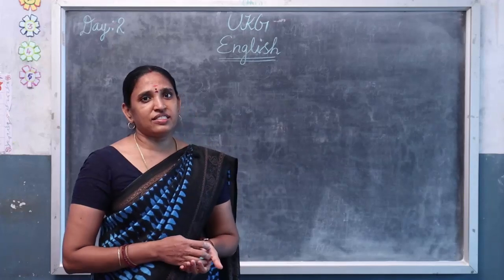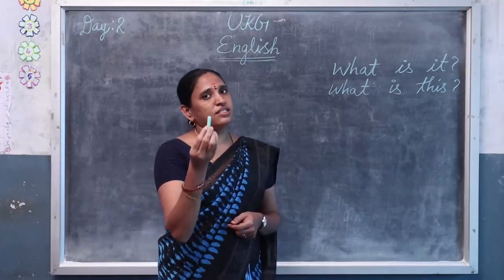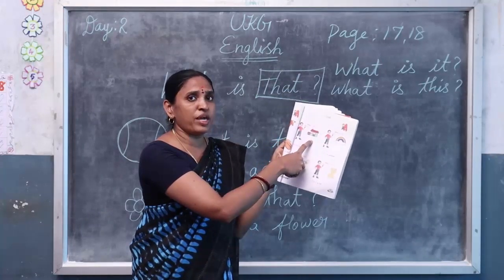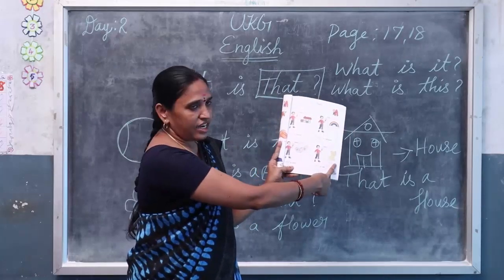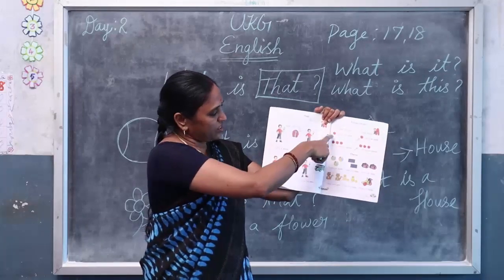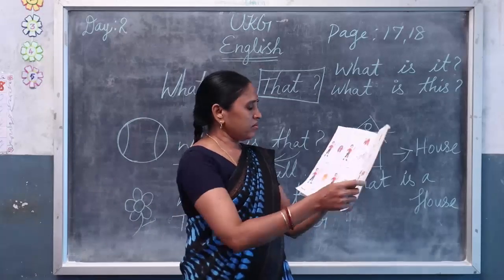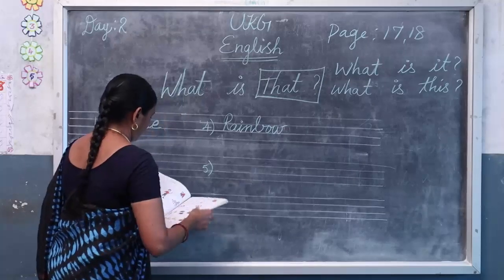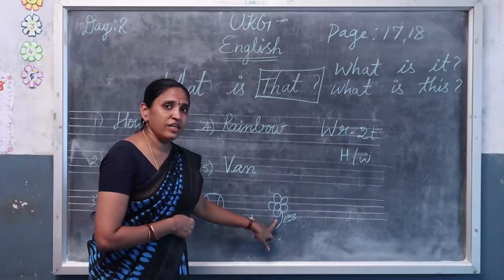DAY 02 UKG ENGLISH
THIS VIDEO ONLY FOR OXFORD SCHOOL STUDENTS